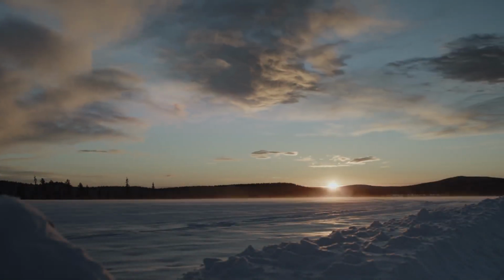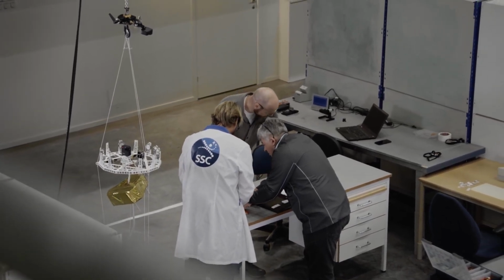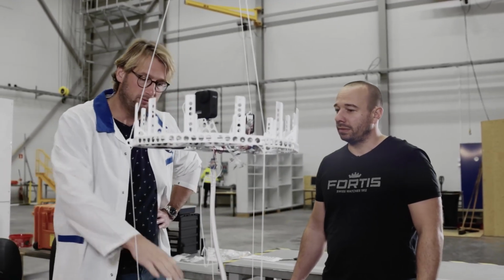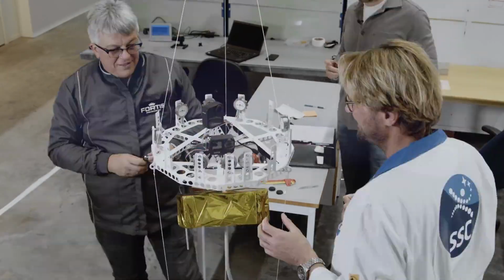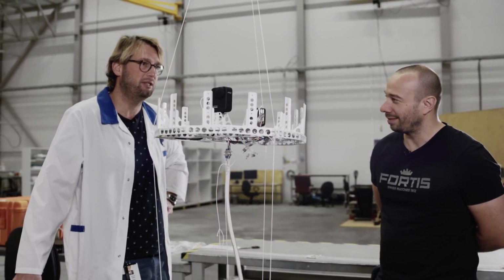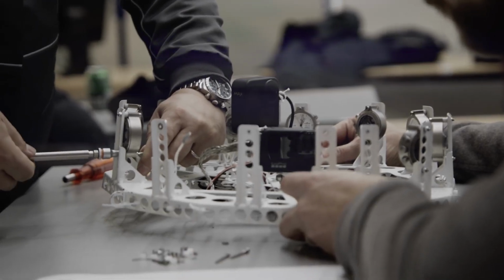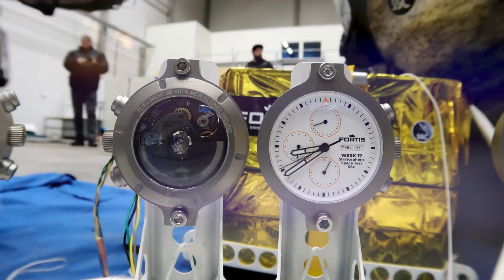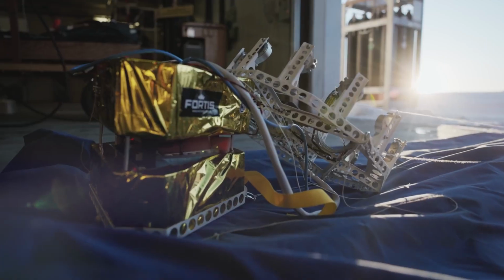Fortis Werk 17 - Mechanizmy testowane w stratosferze | Zegarownia.pl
Werk 17 to automatyczny mechanizm z chronografem, który został przetestowany w stratosferze, dzięki współpracy marki Fortis z SSC (Swedish Space Corporation). Doświadczenie polegało na przymocowaniu kilku zegarków do balona napełnionego helem. Sprawdź, czy tak daleka podróż wpłynęła na pracę tych mechanizmów!

Dołącz do nas!

🎥 Chcesz być na bieżąco z ofertą naszego sklepu? Zapraszamy do subskrypcji